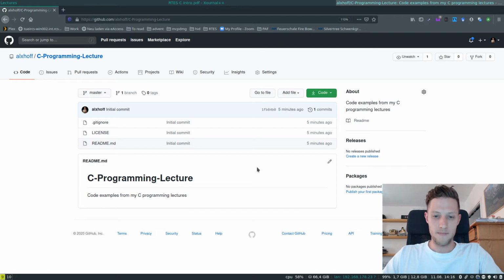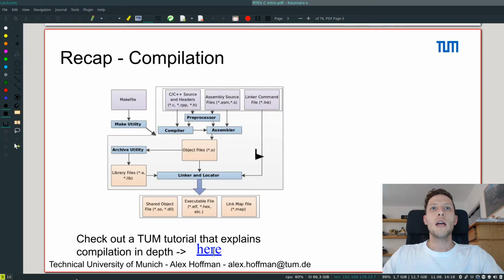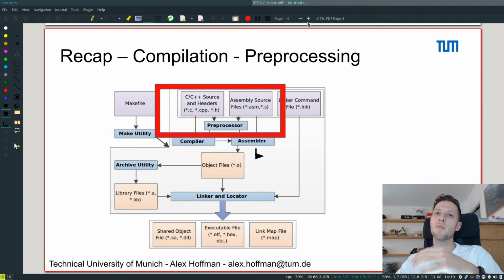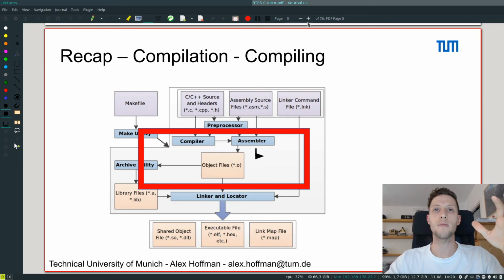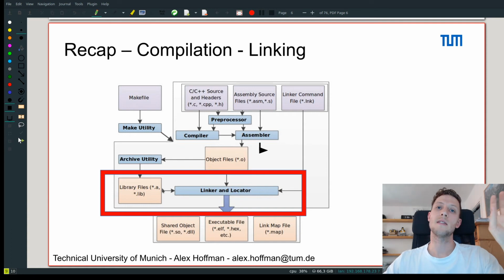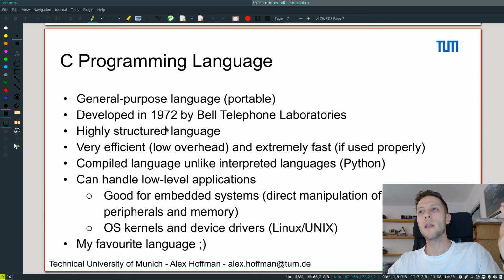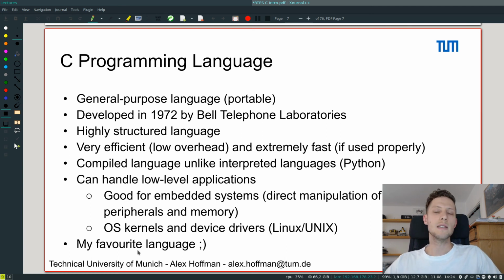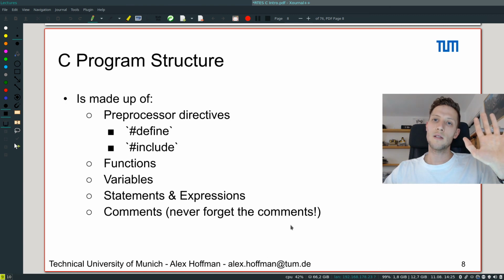TUM/SIT RTES - C Programming 1 - Intro